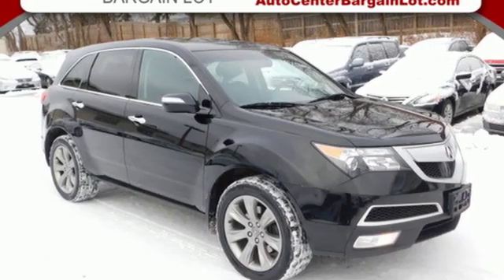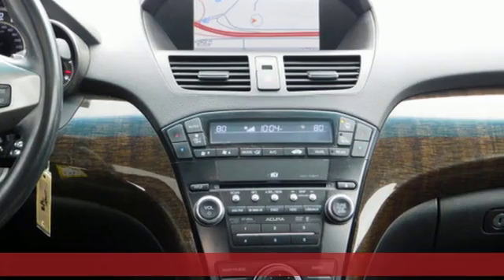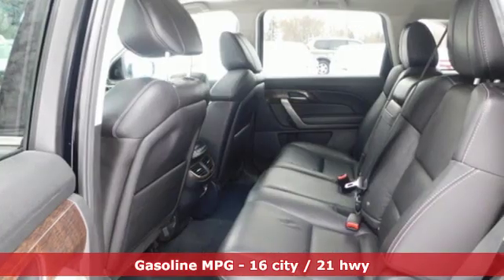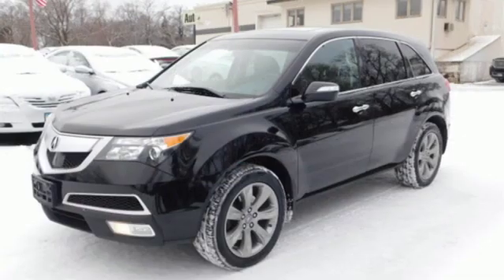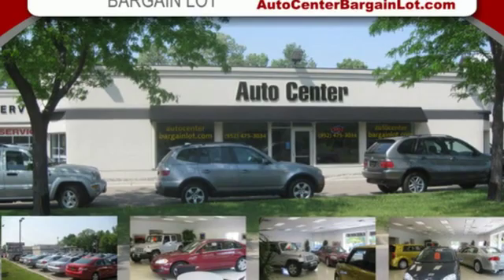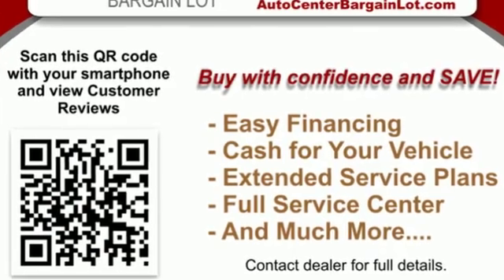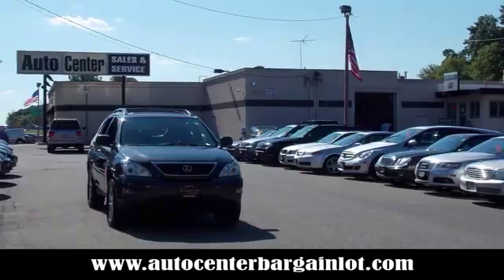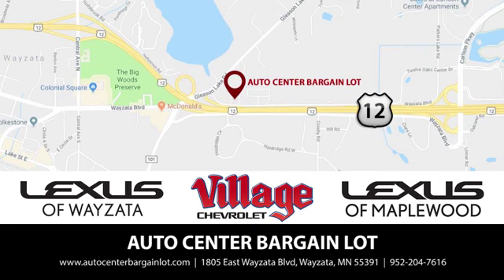2013 Acura MDX Wayzata MN Minneapolis, MN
Year: 2013
Make: Acura
Model: MDX
Trim: SH-AWD w/Advance
Engine: 3.7l 6 Cylinder Fuel Injected
Transmission: AWD Automatic
Color: Black
Interior: Ebony
Mileage: 127319
Stock #: L22669P1
VIN: 2HNYD2H69DH503758
Here is an Acura MDX that was traded in at our sister store, Lexus of Wayzata. It has been inspected in our service department and is ready to go for you. The color is called Crystal Black Pearl and it has gorgeous Black Leather upholstery. The durable and reliable 3.7L V-6 with automatic transmission and all wheel drive will safely take you wherever you want to go. This MDX has all the right stuff: Dual power heated and cooled Leather front seats with driver's side memory controls, power windows, door locks and mirrors, plus factory power sunroof, satellite wired stereo with CD player, IPod aux jack input, USB, front side and curtain air bags, rear side air bags, factory Navigation System, Rear Back Up Camera, blind spot indicators, rear air deflector, fog lamps, receiver hitch, power lift gate, remote keyless entry, power tilt wheel, cruise control, alloy wheels and MORE!!Let us show you how we can make your buying experience pleasant, easy, fun and worry free. We have EXCELLENT on the spot Bank and Credit Union FINANCING available and we will give you top dollar for your trade in if you have one. Come by today and take this beauty for a nice, long test drive. You WILL be impressed with this Marvelous MDX. Thank you.

DEPARTMENT HOURS
Sales
Address:
1805 East Wayzata Blvd